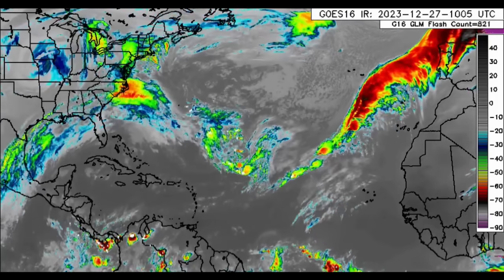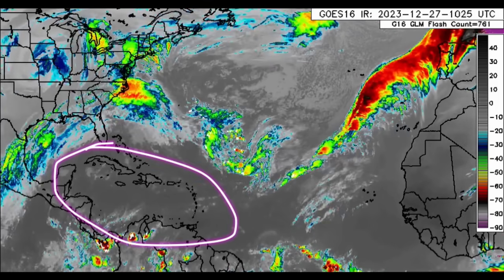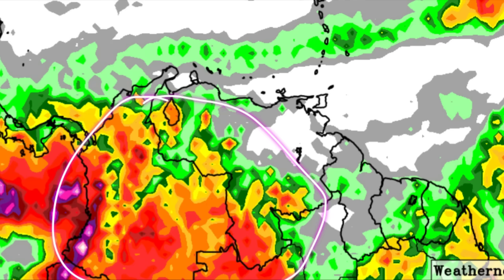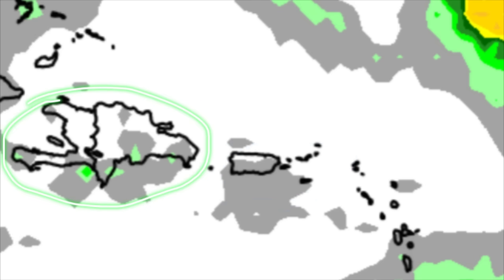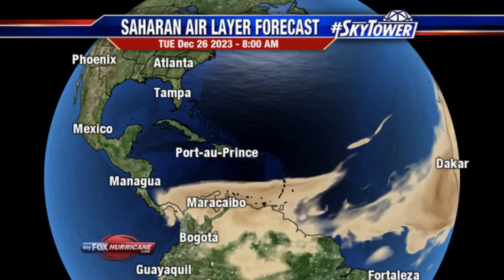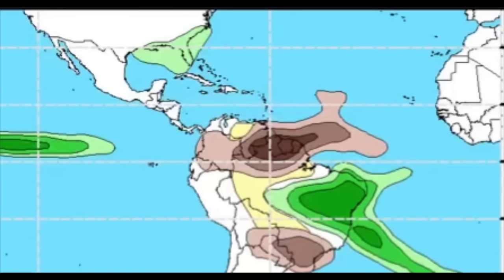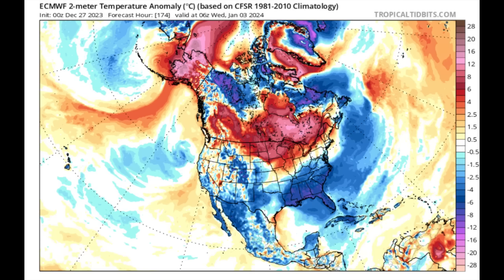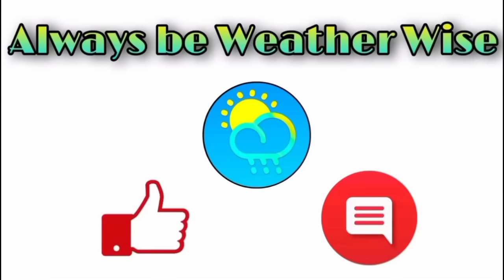Caribbean islands blanketed by Saharan Dust, temperature dip & other impacts coming• (27/12/23)